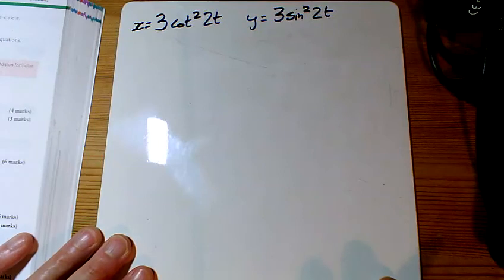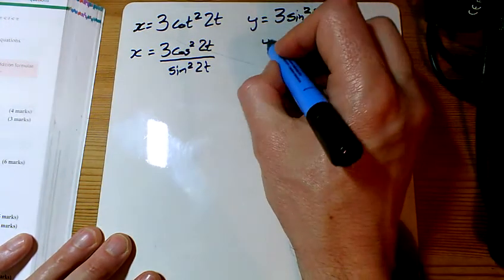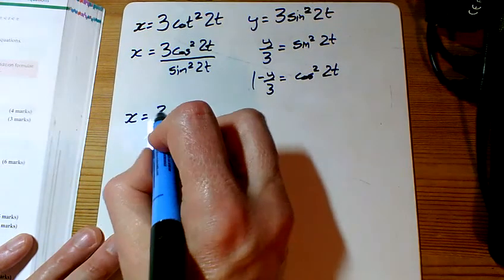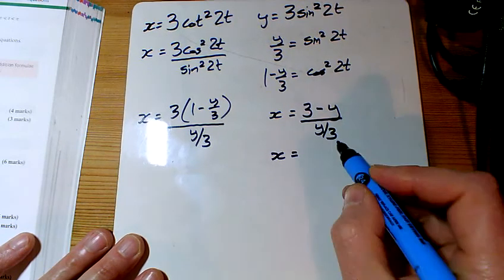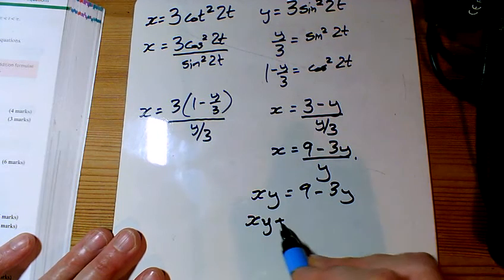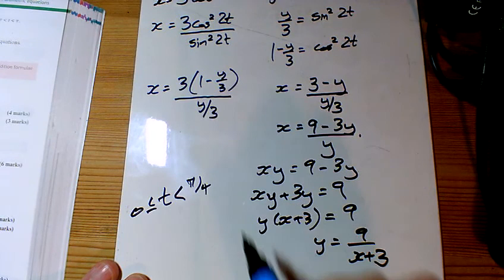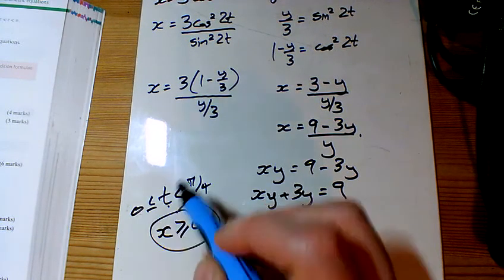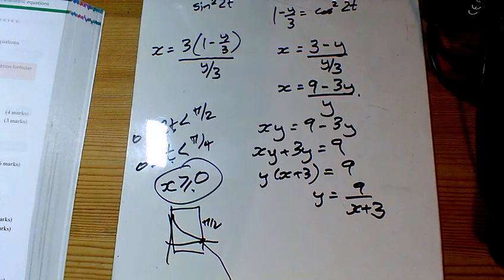A level Maths Year 2 Chapter 8 Ex 8B Q7